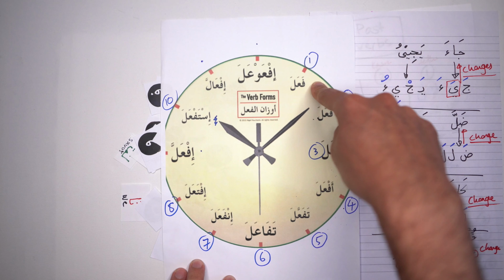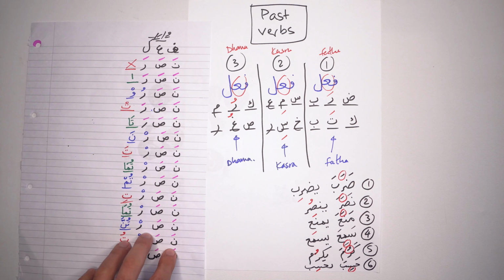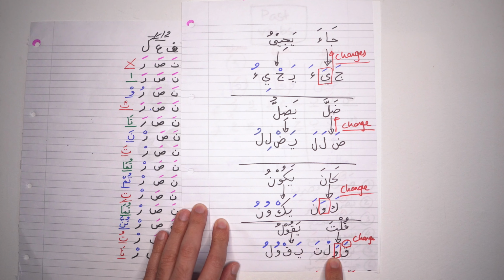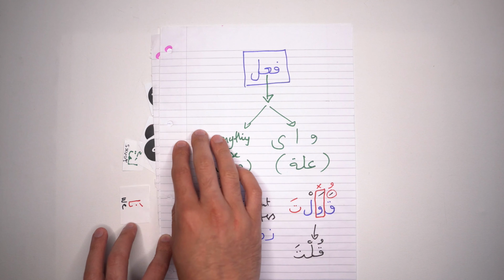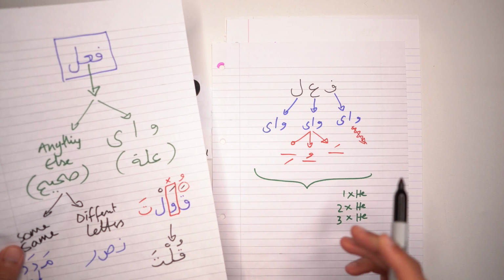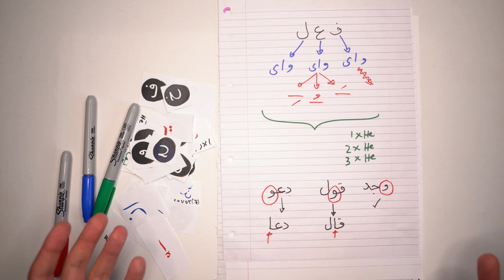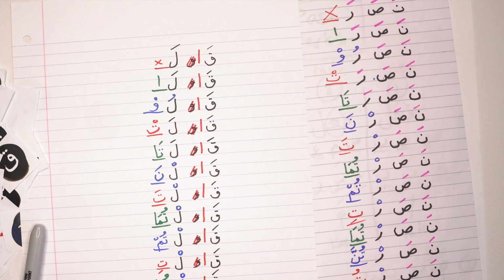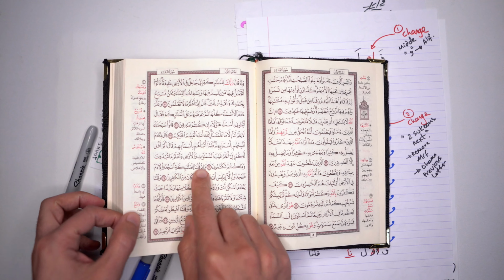Understanding Sarf #19 Past Verbs : Ajwaf 1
Links